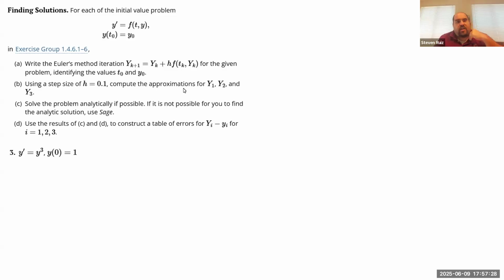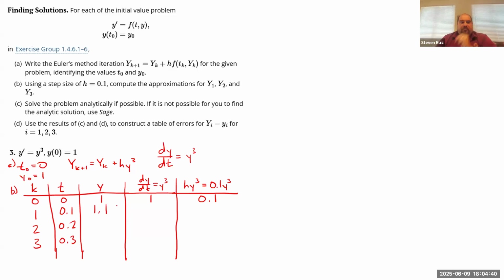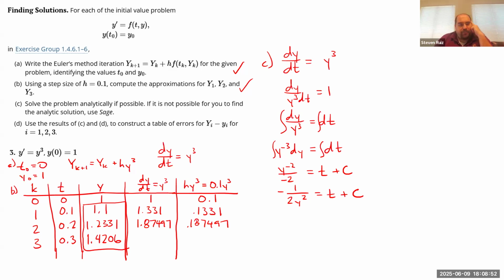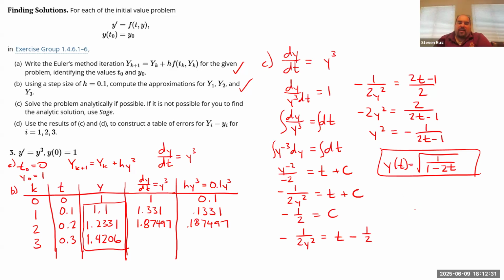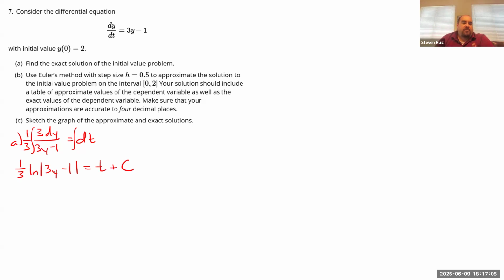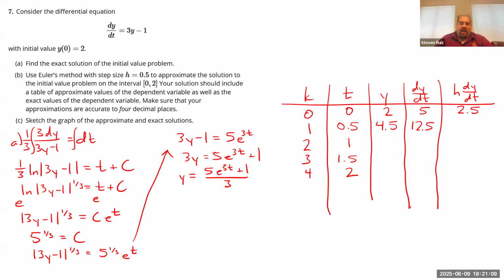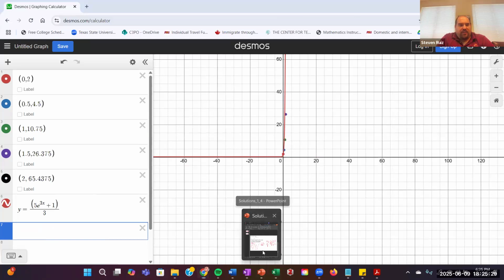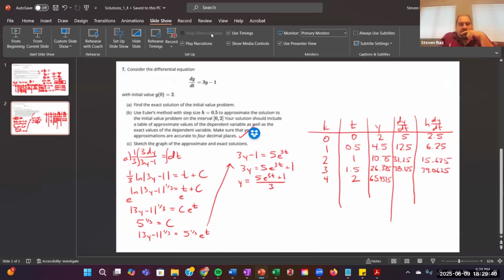MAT 276 - Summer 2025 - Section 1.4 Solutions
0:00:00 - Problem 3
0:15:45 - Problem 7